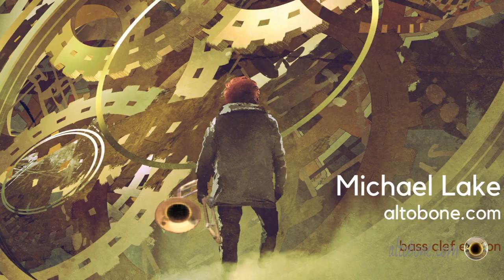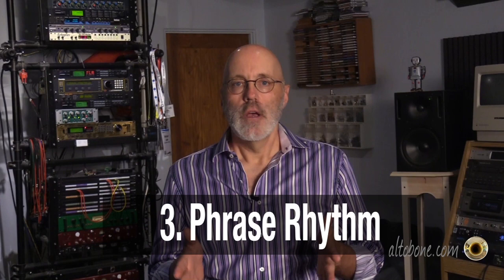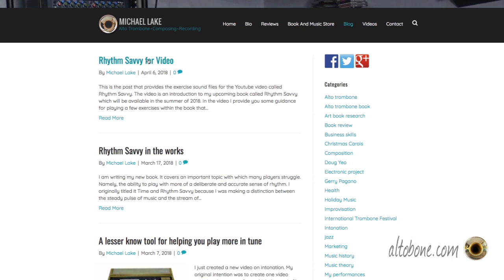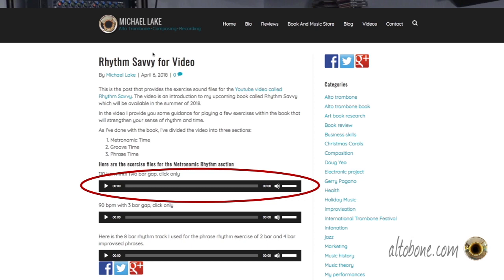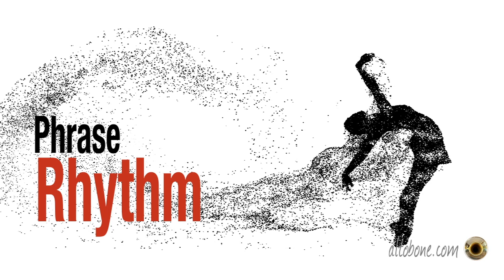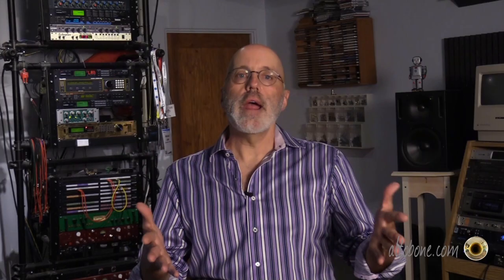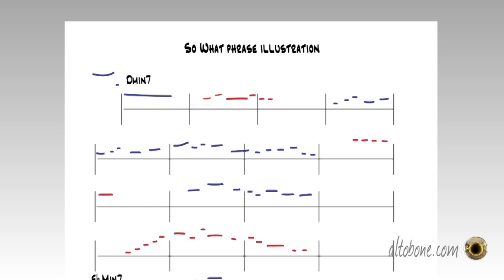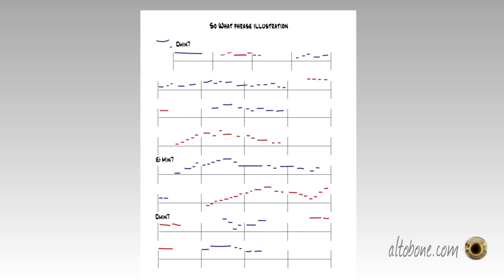How to develop a much stronger sense of rhythm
Rhythm is a fundamental part of music, and your inner sense of rhythm plays a huge role in your musical skills.

This video previews my upcoming book called Rhythm Savvy, and introduces the three aspects of rhythm that you can develop to improve your musicianship regardless of instrument or style.

I provide exercises to evaluate and strengthen each of these three aspects of your rhythmic sensibility and share the sound files that accompany the video so that you can work on these exercises from the book.

ALSO, I planted a way for you to get a free book of your choosing. In order to get it, see if you can answer the question I ask in the video.